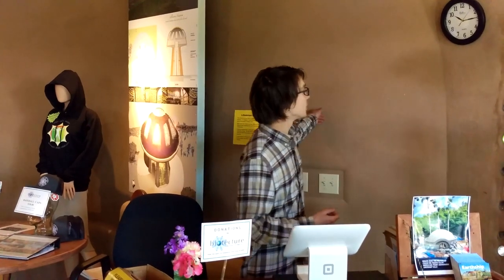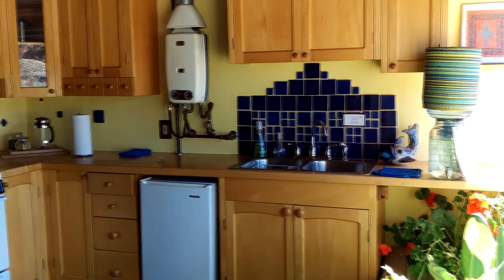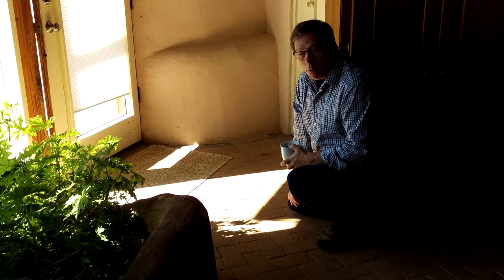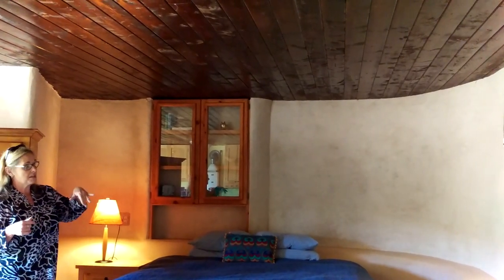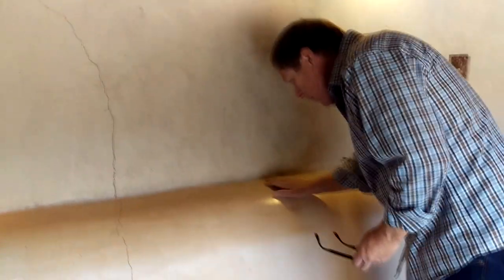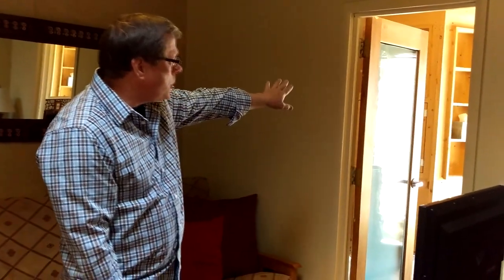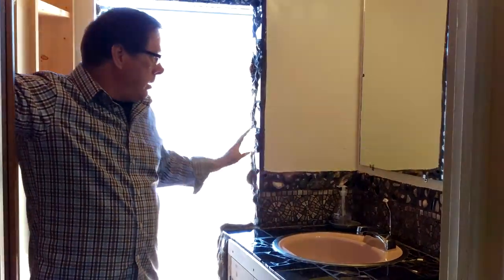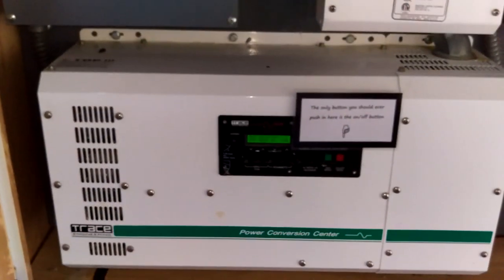Earthship Biotecture - A Look Inside Modern Sustainability in the Greater World Community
E-Chip and Robber give you an inside look into an Earthship in the Greater World Community outside Taos, NM.